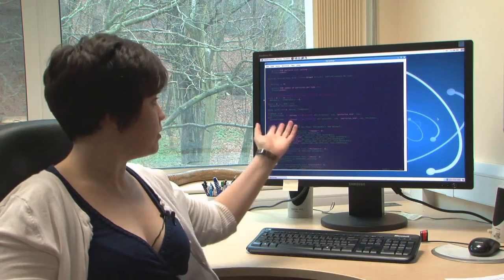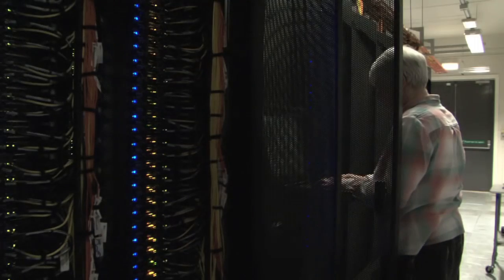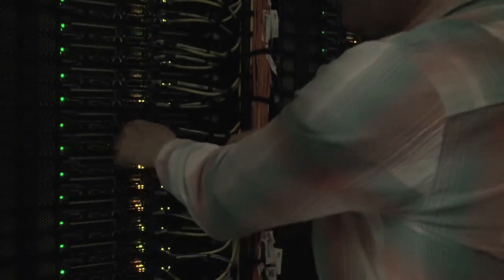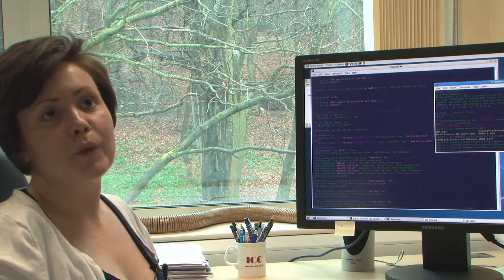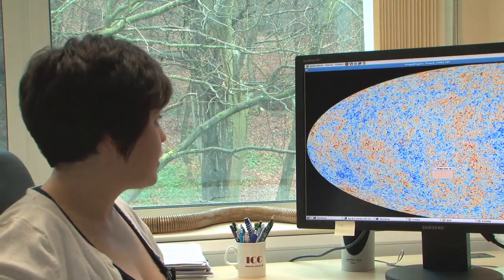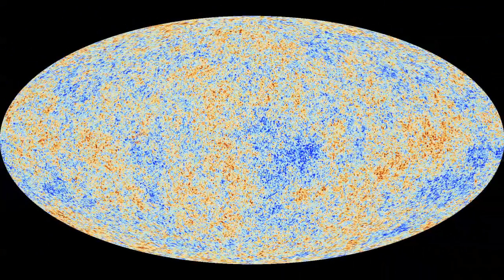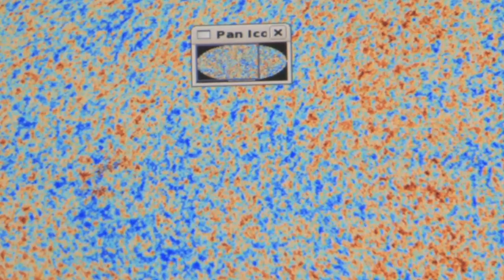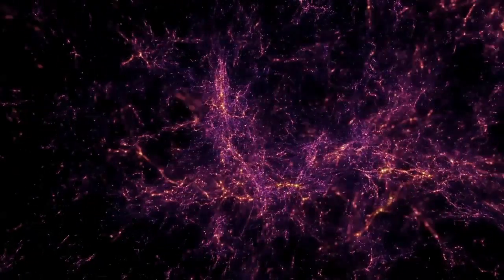Institute for Computational Cosmology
Finding out about the research done by Institute for Computational Cosmology in Durham. Learn how we explore the cosmos and build universes inside computers.